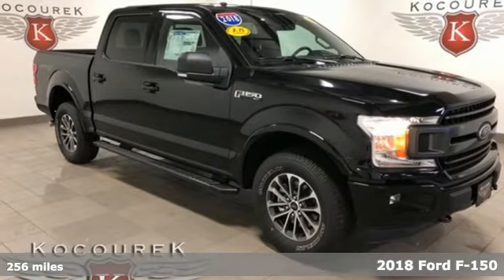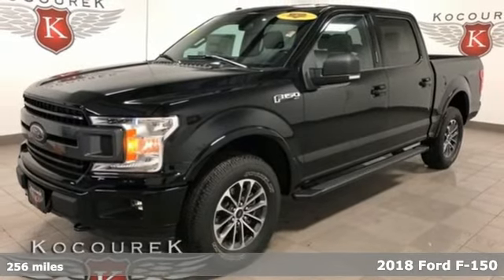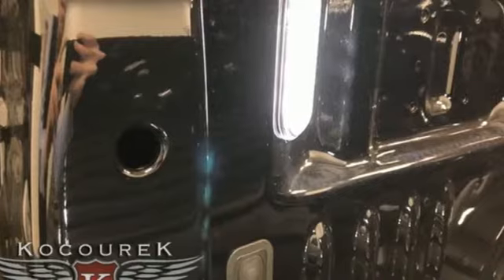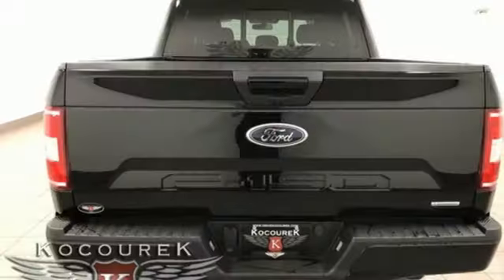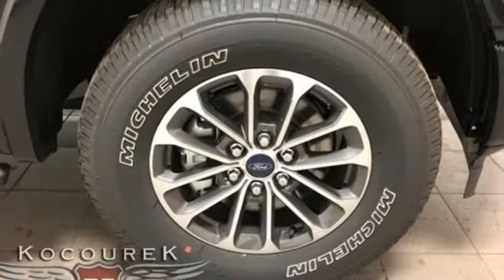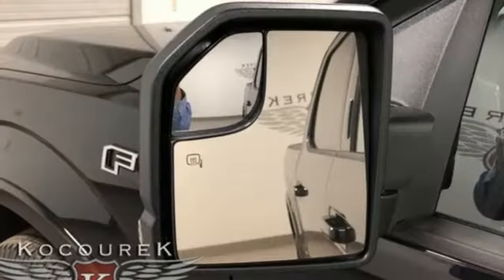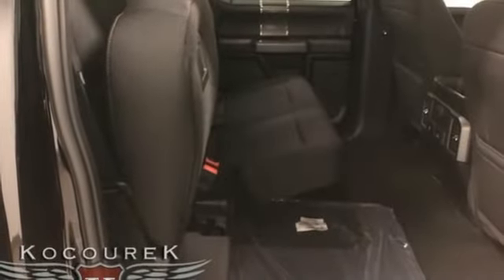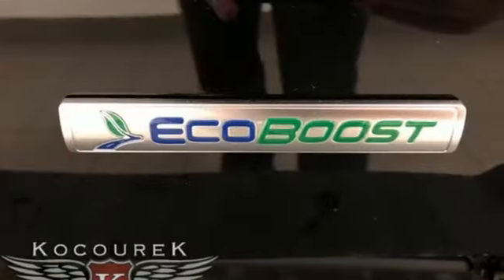New 2018 Ford F-150 Wausau, WI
Year: 2018
Make: Ford
Model: F-150
Trim: XLT
Engine: EcoBoost 2.7L V6 GTDi DOHC 24V Twin Turbocharged
Transmission: 10-Speed
Color: Black
Interior: Black
Stock #: 0505F
VIN: 1FTEW1EP9JKF01619
2018 Ford F-150 XLT Shadow Black EcoBoost 2.7L V6 GTDi DOHC 24V Twin Turbocharged *** TRAILER HITCH ***, * Bluetooth , Hands-Free *, * Portable Audio Connection *, * Backup Camera *, * Keyless Entry *, * Power Locks *, * Power Windows *, * Cruise Control *, ** HEATED SEATS **, ** REMOTE START **, ** STABILITY CONTROL **, Heavy Duty Trailer Package, F-150 XLT, EcoBoost 2.7L V6 GTDi DOHC 24V Twin Turbocharged, 10-Speed, 10-Way Power Driver & Passenger Seats, 2-Bar Style Grille w/2 Minor Bars Painted Dark, 4.2" Productivity Screen in Instrument Cluster, ABS brakes, Accent-Color Step Bars, Auto-Dimming Rear-View Mirror, Body-Color Door & Tailgate Handles, Body-Color Front & Rear Bumpers, Box Side Decals, Class IV Trailer Hitch Receiver, Cloth 40/20/40 Front Seat, Compass, Electronic Stability Control, Equipment Group 302A Luxury, Fixed Backlight w/Privacy Glass, GVWR: 6,500 lbs Payload Package, Heated Front Seats, Illuminated entry, Leather-Wrapped Steering Wheel, LED Box Lighting, Low tire pressure warning, Power Glass Heated Sideview Mirrors, Power-Adjustable Pedals, Power-Sliding Rear Window, Radio: Single-CD/SiriusXM w/7 Speakers, Rear Under-Seat Storage, Rear Window Defroster, Remote keyless entry, Remote Start System, Reverse Sensing System, SYNC, SYNC 3, Traction control, Wheels: 18" 6-Spoke Machined-Aluminum, XLT Power Equipment Group, XLT Sport Appearance Package.brbrAwards:br * Motor Trend Automobiles of the year Price includes: $1,500 - Bonus Customer Cash. Exp. 01/02/2019, $3,750 - Retail Customer Cash. Exp. 01/02/2019, $300 - EcoBoost Bonus Customer Cash. Exp. 01/02/2019, $750 - Special Package Bonus Customer Cash. Exp. 10/31/2018, $500 - Ford Credit Retail Bonus Customer Cash. Exp. 01/02/2019

Address:
2727 North 20th Ave